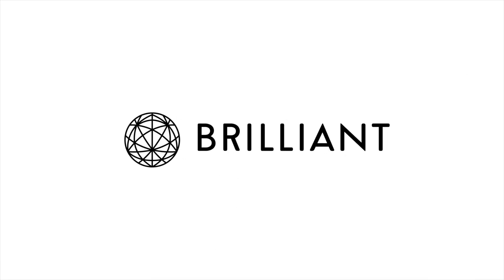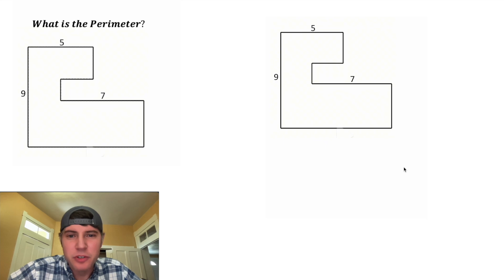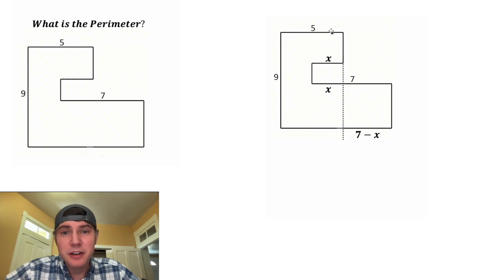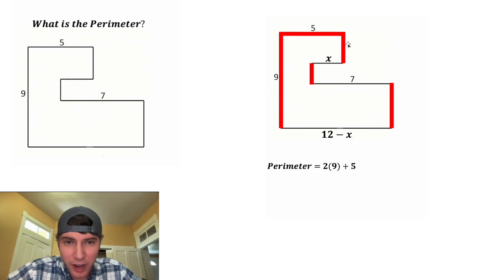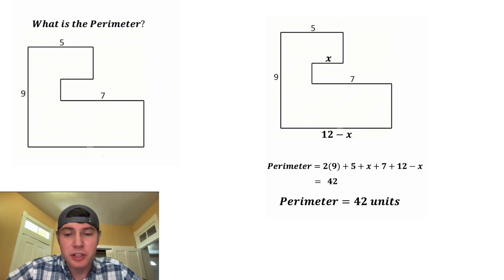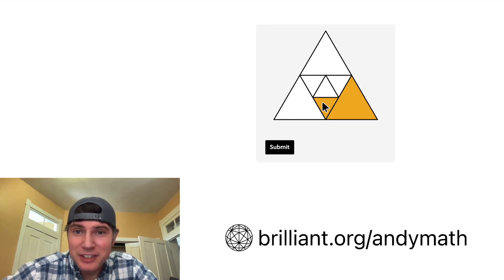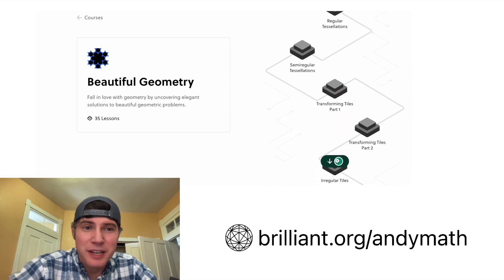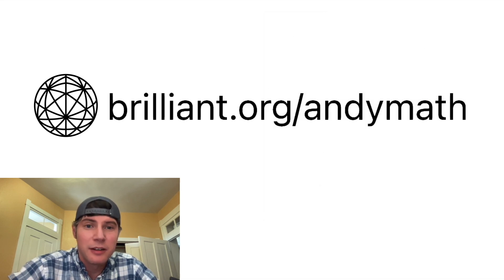All of these have the same perimeter?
To try everything Brilliant has to offer—free—for a full 30 days, .